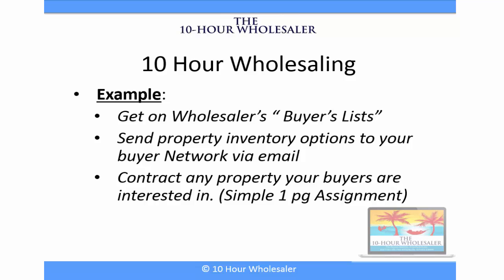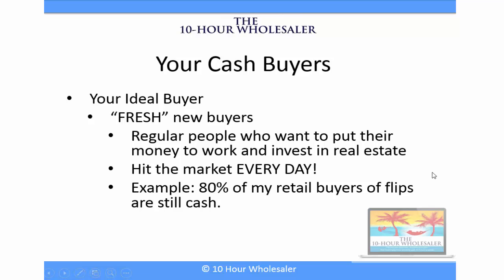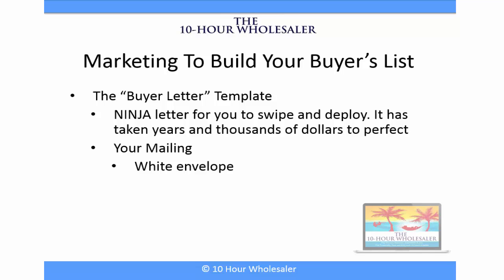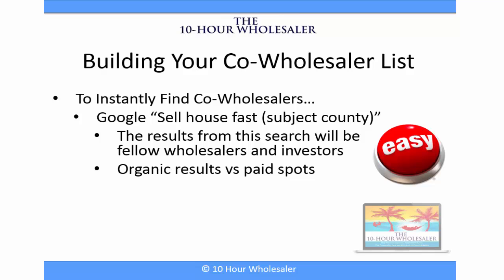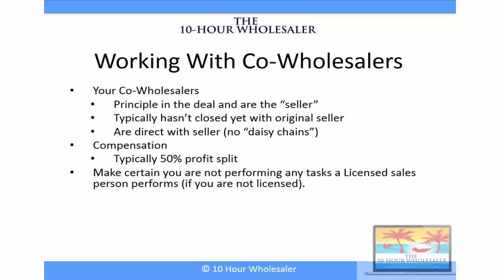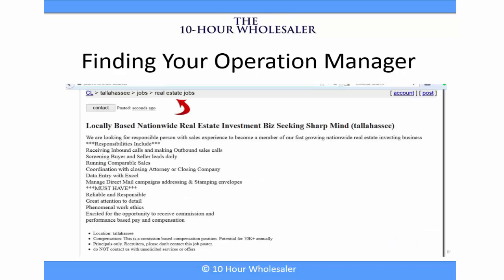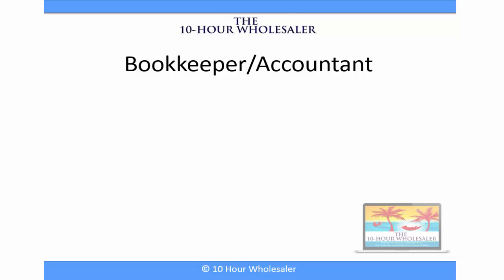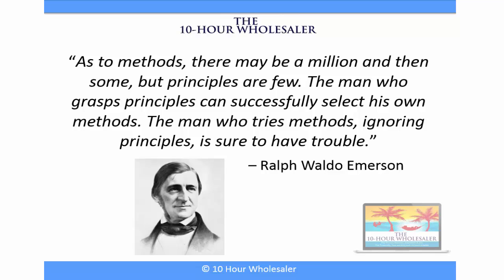#1 Wholesaler Way Identify, Build & Outsource 1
Justin explains his strategy of property  wholesaling in this 1st installment of 3 part series.
In real estate wholesaling, a wholesaler contracts a home with a seller, then finds an interested party to buy it. The wholesaler contracts the home with a buyer at a higher price than with the seller, and keeps the difference as profit. Real estate wholesalers generally find and contract distressed properties.

consultations /direct purchase ebooks and tutorials